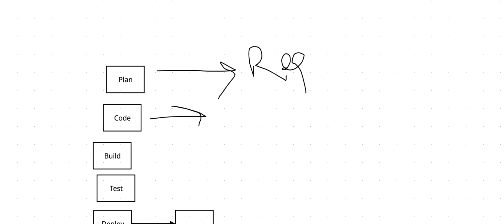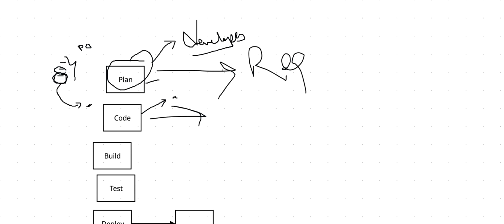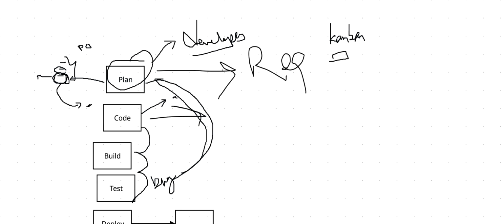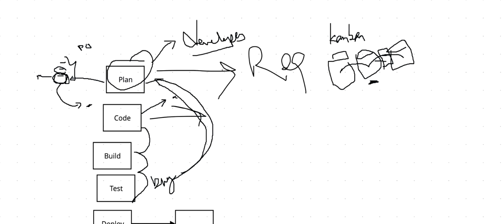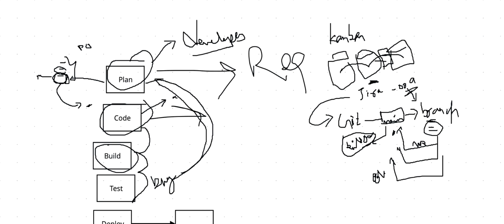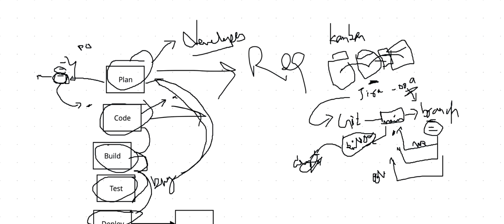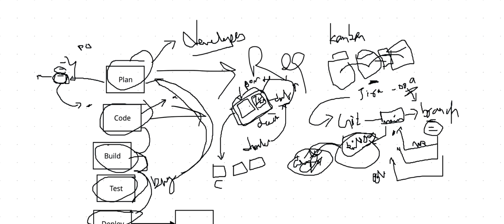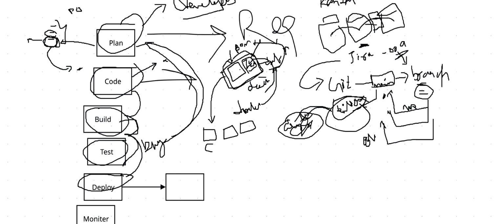What is DevOp ? | Kamal Gupta | Student Presentation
Dive into the world of DevOps with this insightful presentation by a talented student. From the basics of development and operations integration to advanced strategies for enhancing workflow efficiency, this video covers it all. Discover how DevOps practices can transform the software development lifecycle, promote faster deployments, and foster a culture of collaboration between developers and operations teams. Whether you're new to the concept or looking to deepen your understanding, this presentation offers valuable insights into making the most of DevOps methodologies. Join us on this educational journey and unlock the potential of DevOps in your projects.